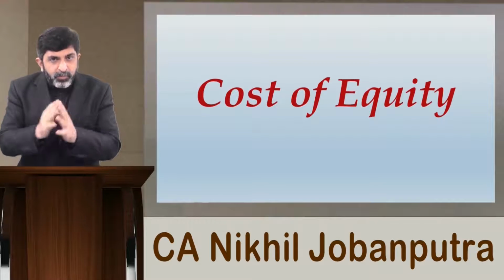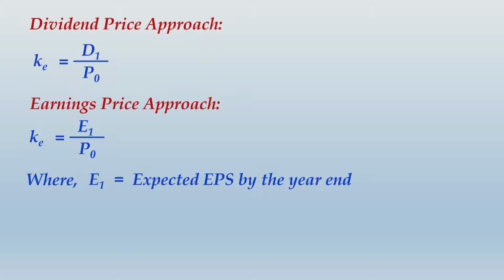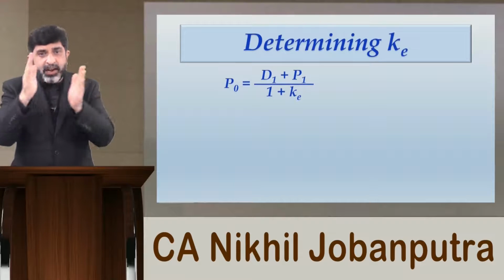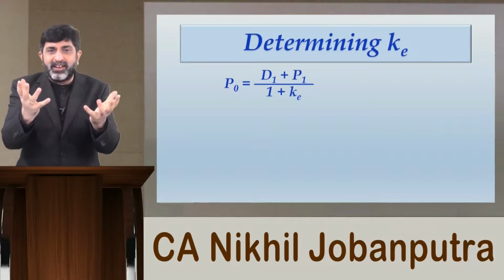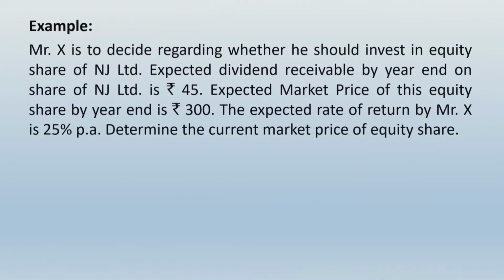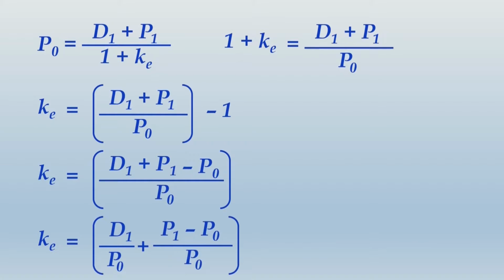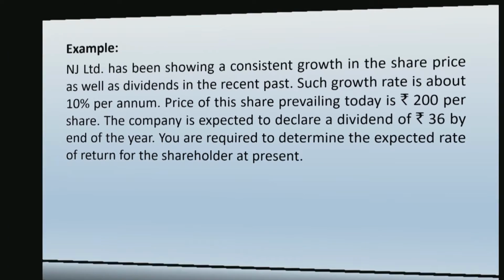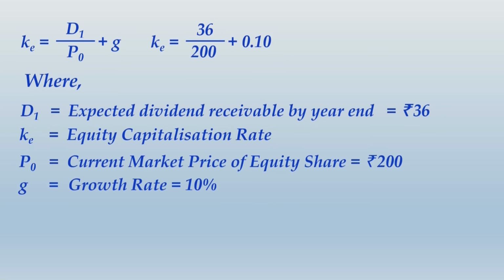Cost of Capital (Part 5) - Cost of Equity - CMA/CA Inter - Financial Management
The video talks about various concept of Capital Structure in Financial Management. This video is suitable for anyone who is interested in learning the concepts of Long Term Financing Decisions, particularly the concept of Cost of Capital.